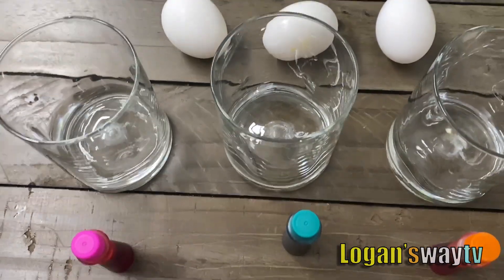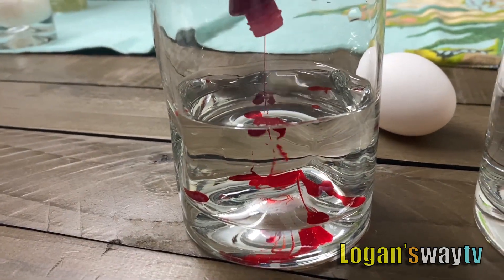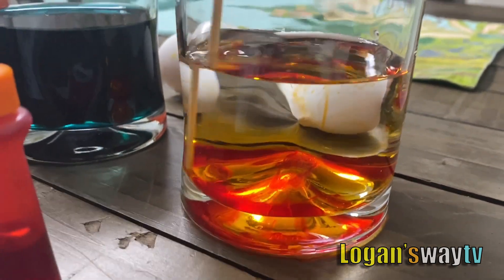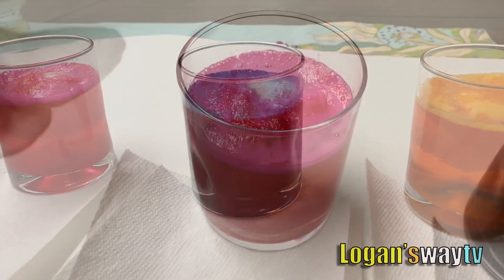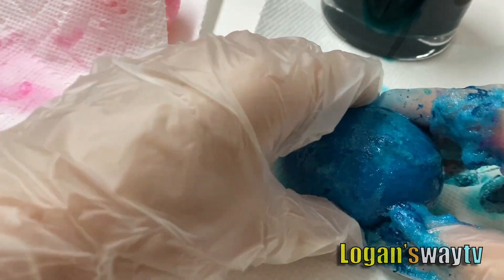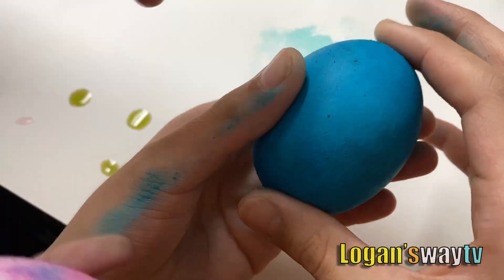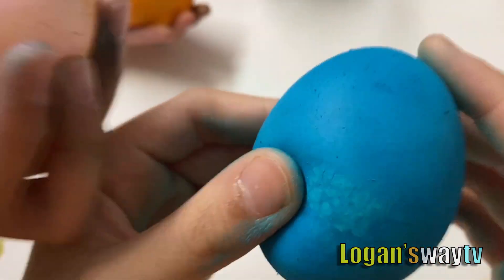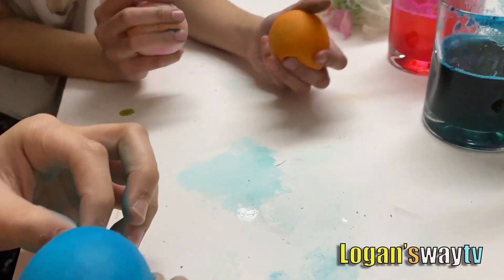Easy DIY Bouncy Egg Science Experiments for kids to do at home